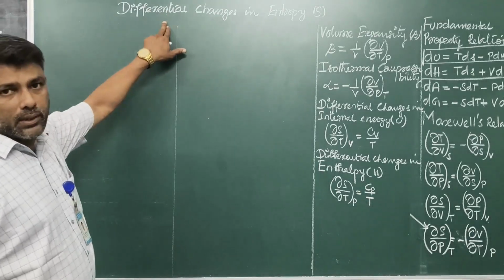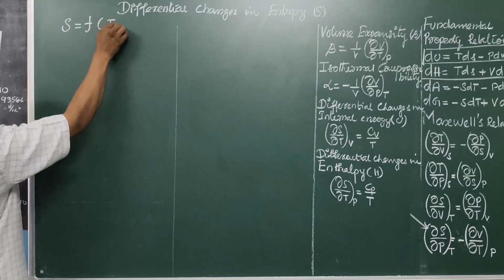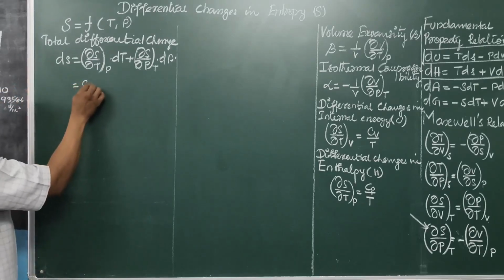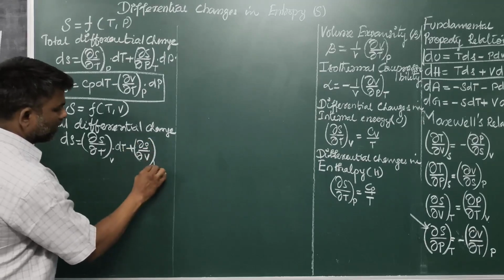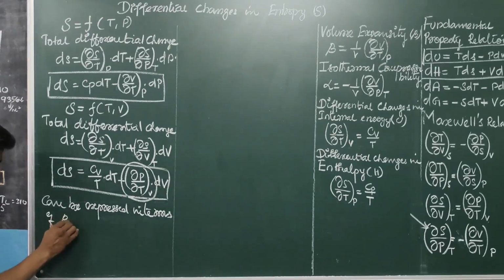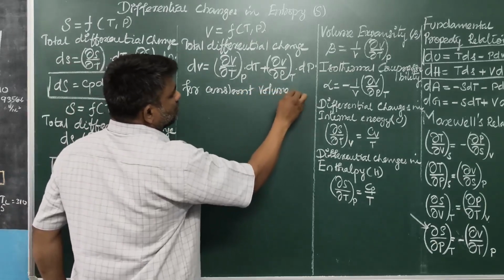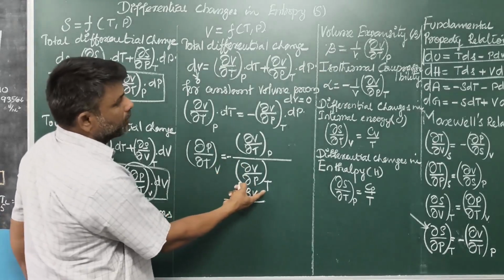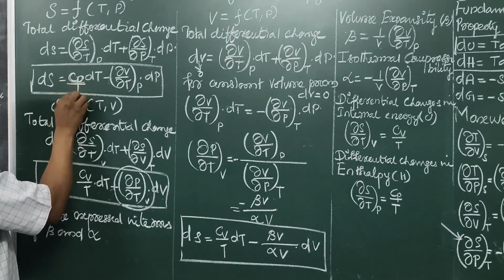Total Differential Changes in Entropy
CETEL is the YouTube channel: Chemical Engineering Through E-Learning opened to share the knowledge non-profitably. The uploaded videos are aimed to provide an insight knowledge to the students without money minded. This video class helps to derive the expression to estimate the total differential changes in Entropy for a simple compressible fluid or substance.